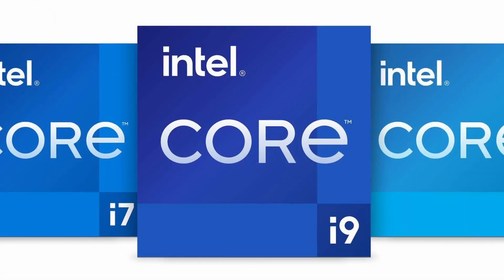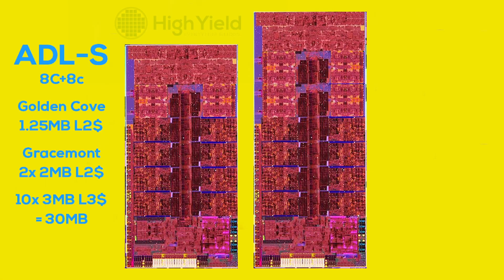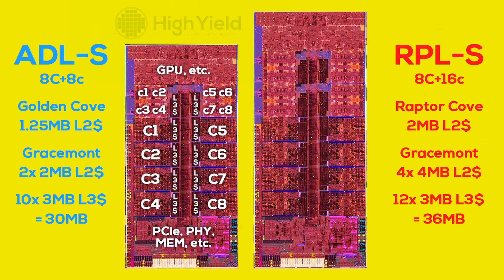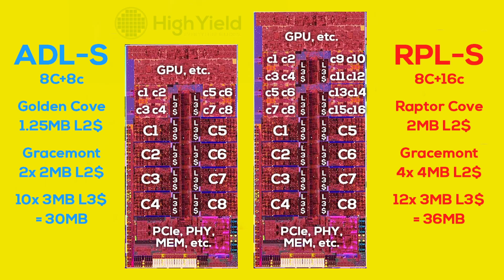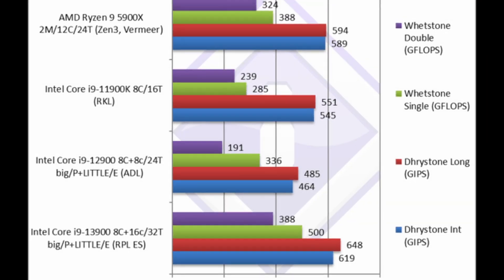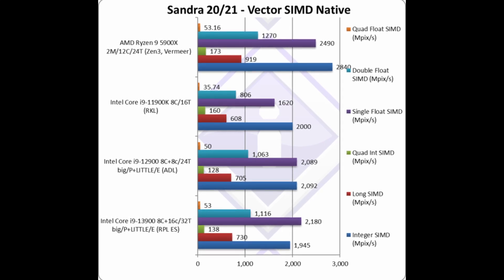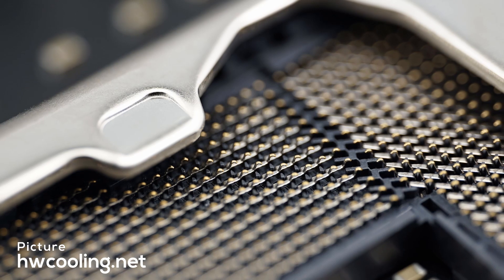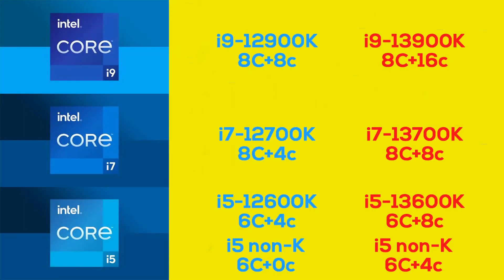Intel Raptor Lake deep-dive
In this video I will take you on a Intel Raptor Lake deep-dive! We will talk about the new Raptor Cove performance cores, more Gracemont efficiency cores, a lot more L2 and L3 cache and what kind of performance we can expect from Intel's 13th gen Core CPUs. And of course we will discuss the rumored LGA 1800 socket.

0:00 Intro
0:47 Raptor Lake Overview
1:32 Silicon deep-dive pt.1
2:48 Silicon deep-dive pt.2: L2 cache
3:54 Silicon deep-dive pt. 3
6:52 Performance / SiSoft leaked benchmarks
7:58 New LGA1800 socket?
10:06 SKUs & Final Thoughts